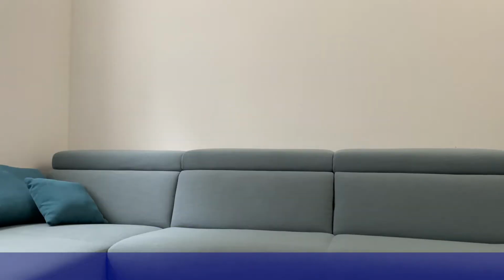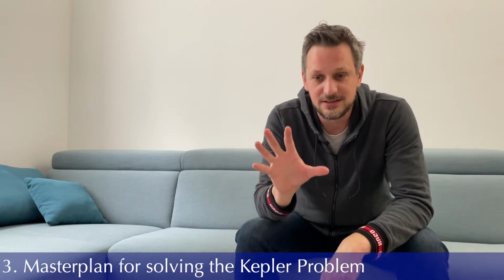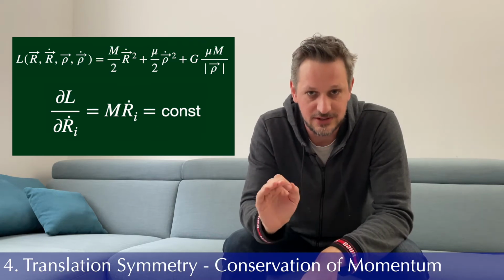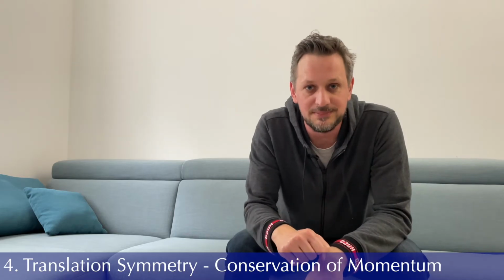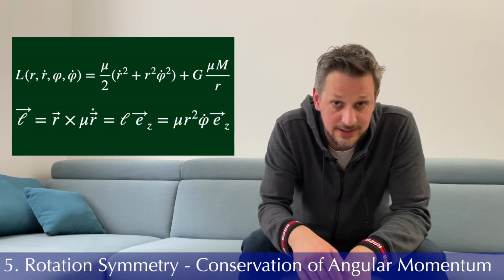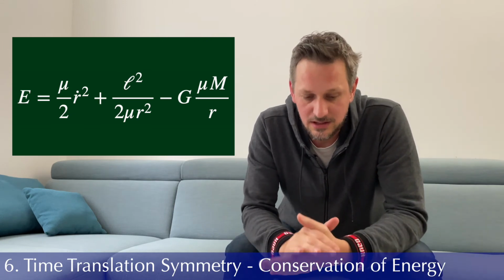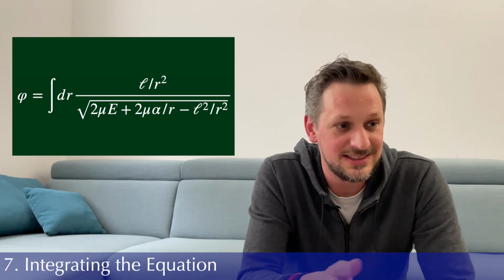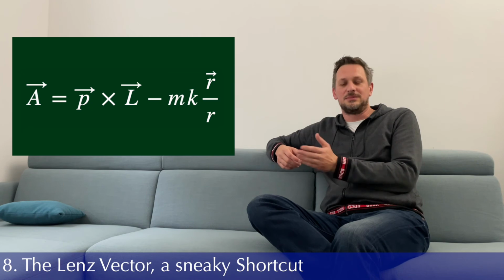The Kepler Ellipse Thing, But Doing All The Math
BEWARE! Math ahead!